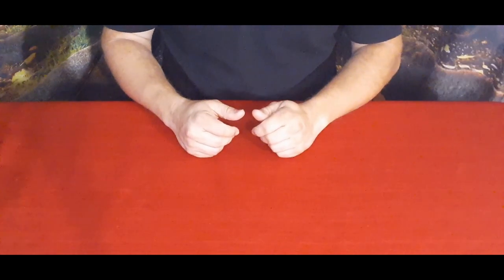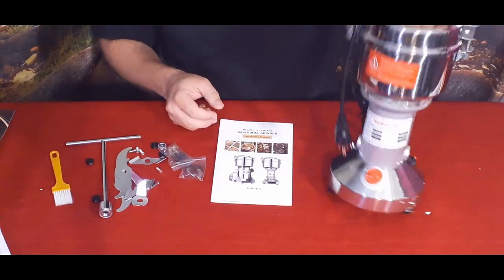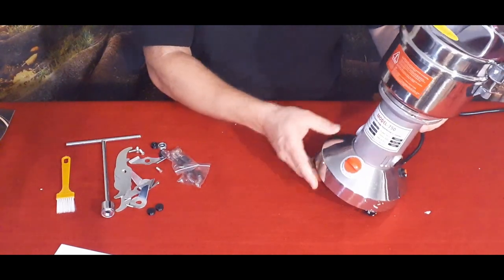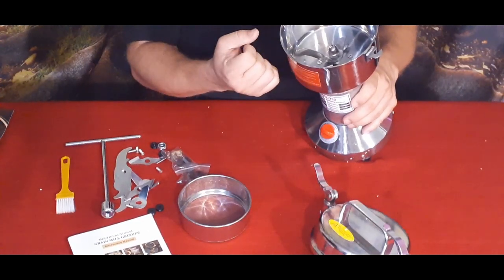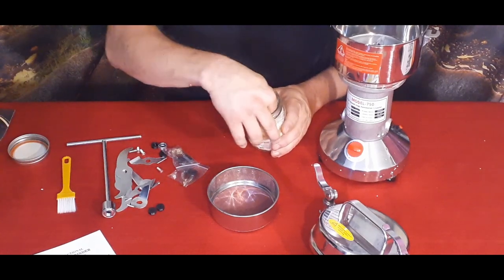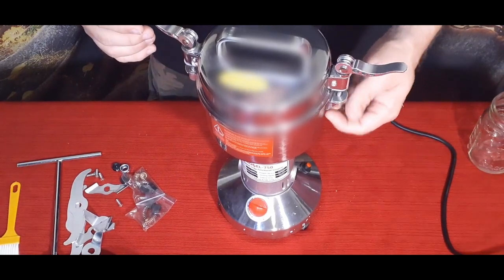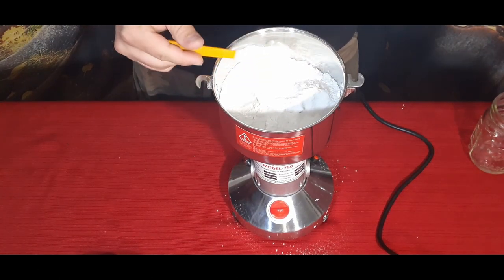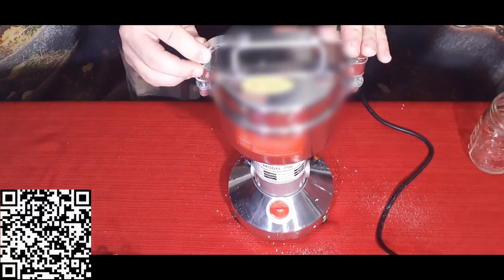Grain Mill Grinder 750g - Amazon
Grain Mill Grinder 750g - Amazon Review